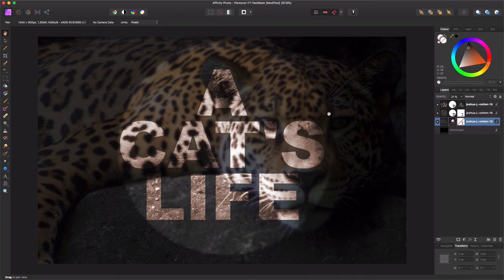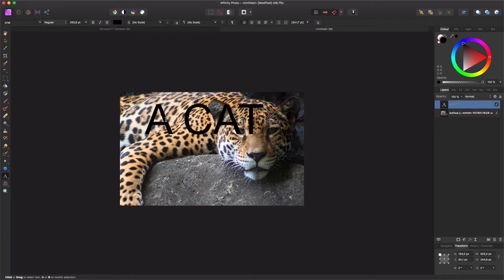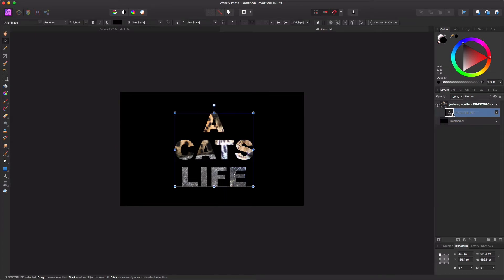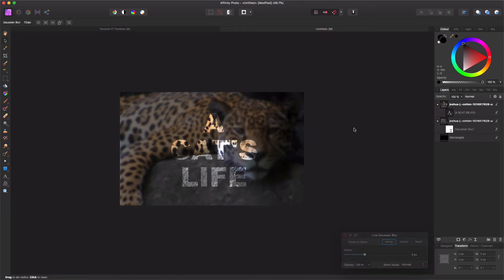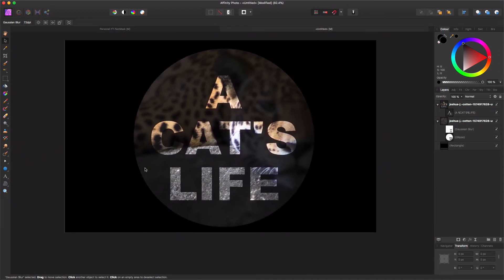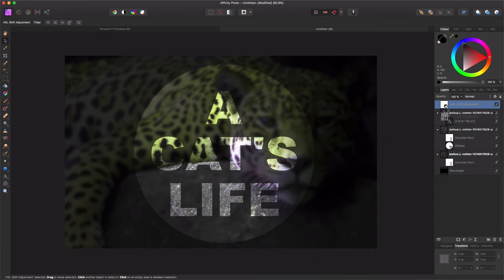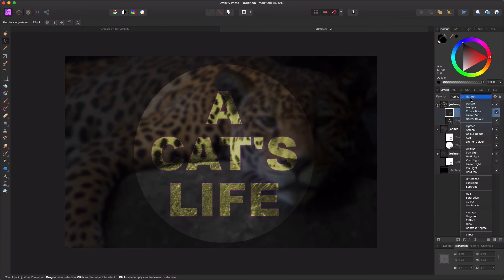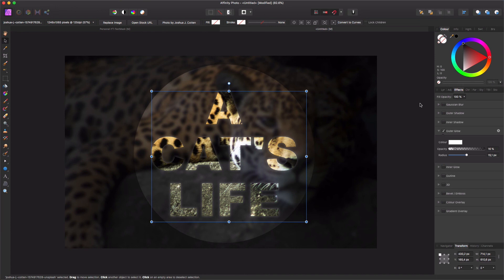Creating a text mask in Affinity Photo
A quick tutorial on how to create a text mask in Affinity Photo